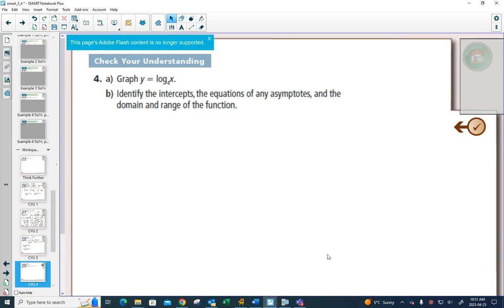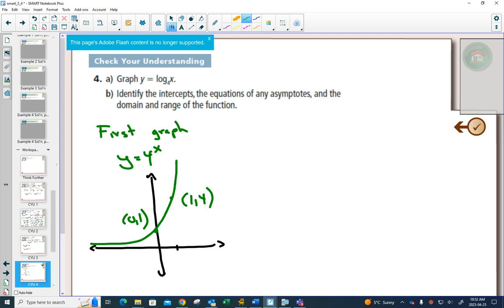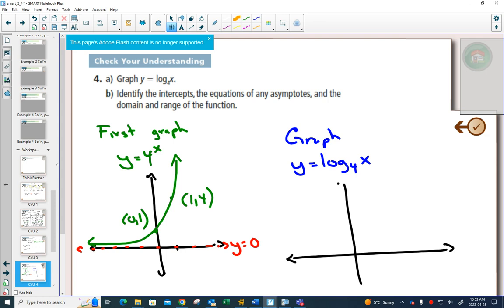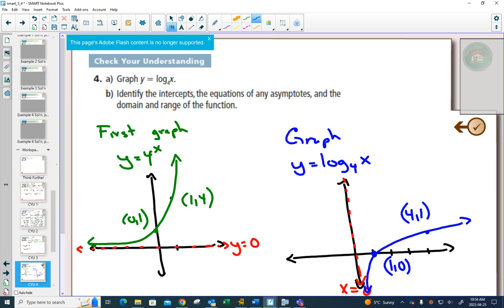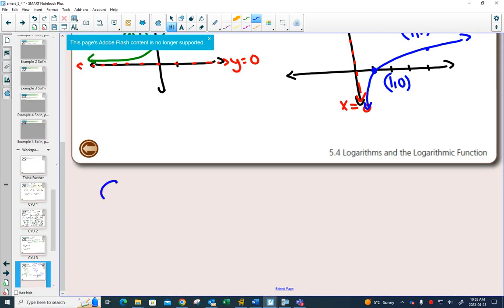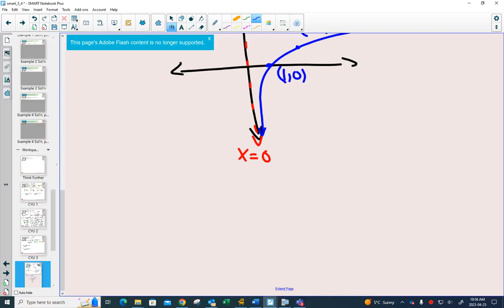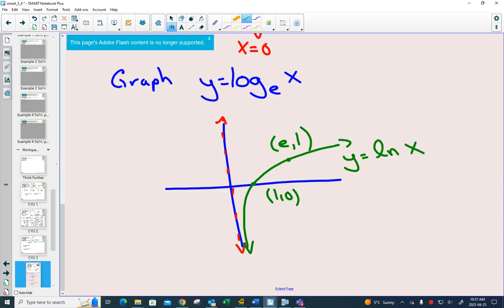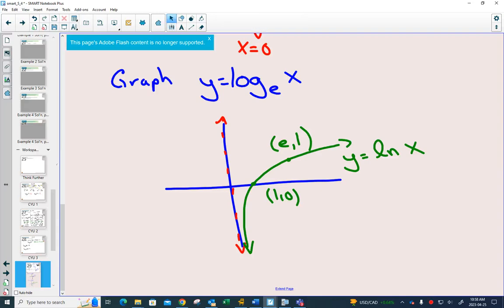40SP P2 5 4 Example 4